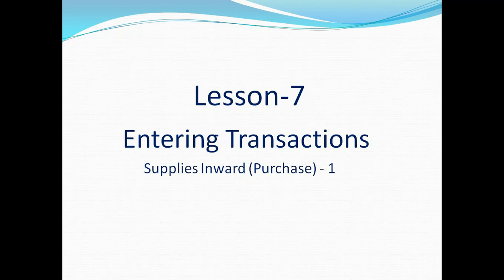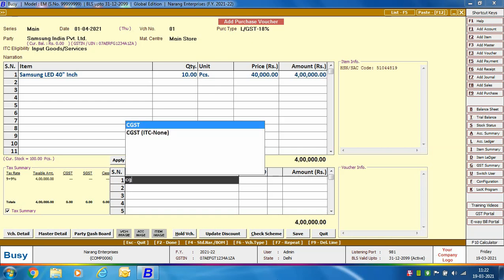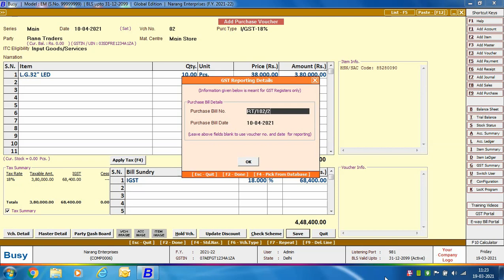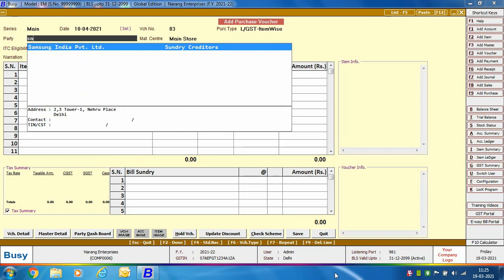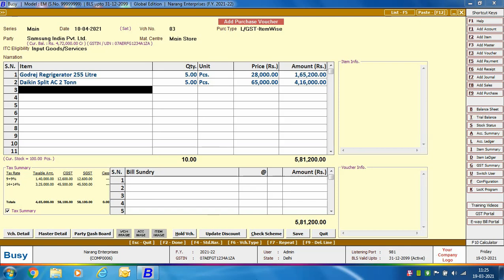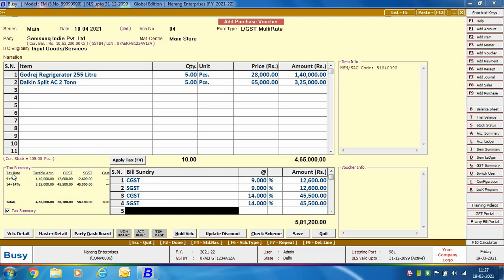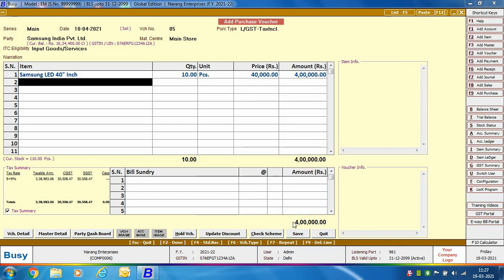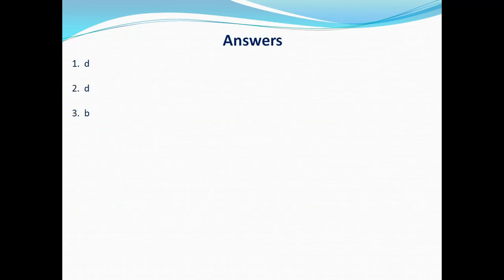Lesson 7 - Entering Transactions (Supplies Inward) - English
Learn to enter Supplies Inward Transactions in BUSY.